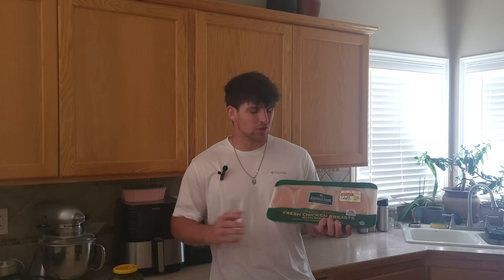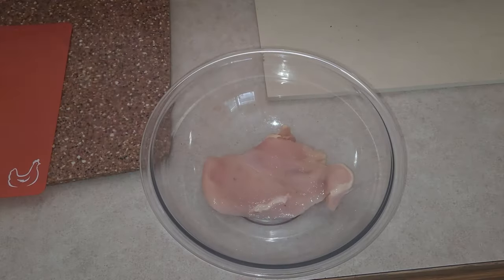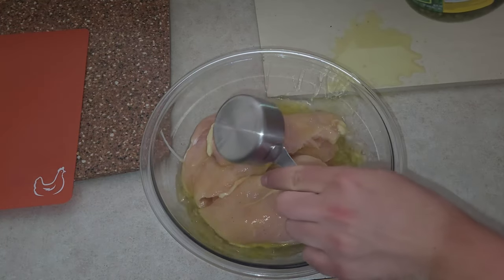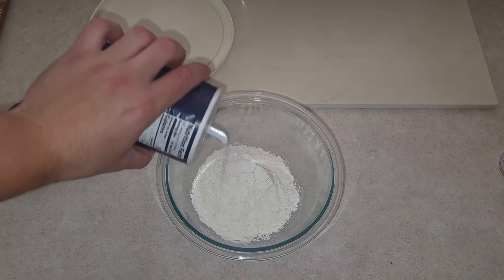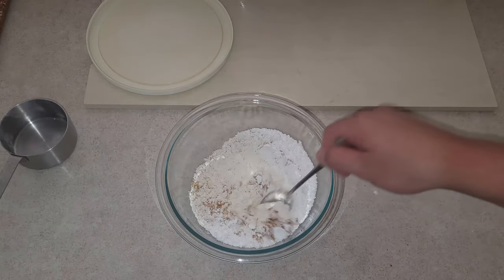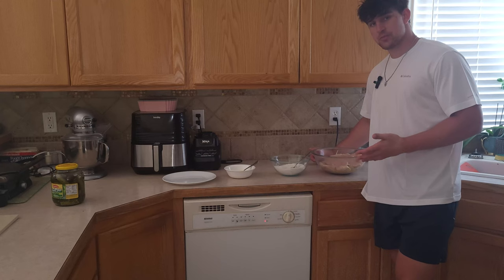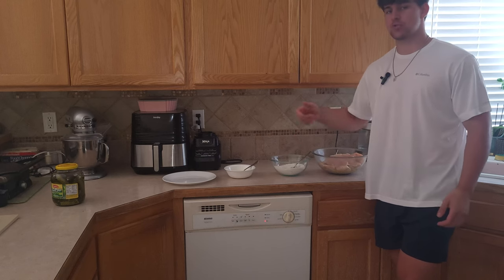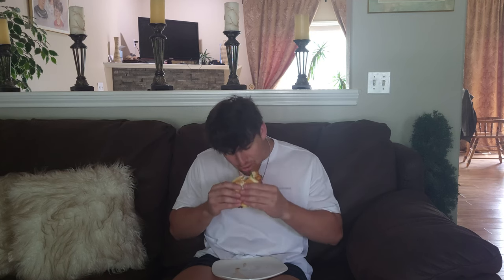Chick Fil A Sandwich At Home!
I have started a new series where I attempt to make famous fast food recipes at home. I hope you guys can try some of these recipes out and enjoy this chick fil a video!